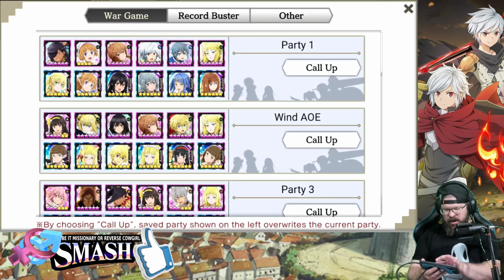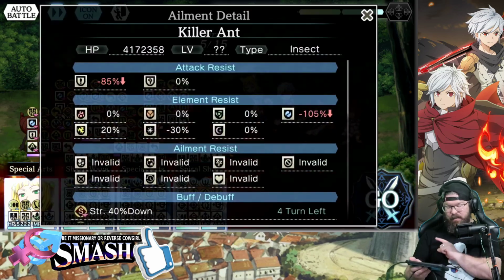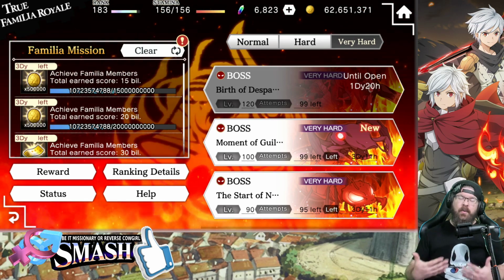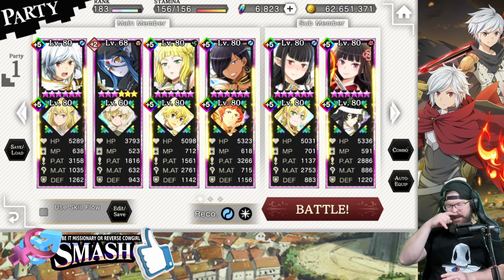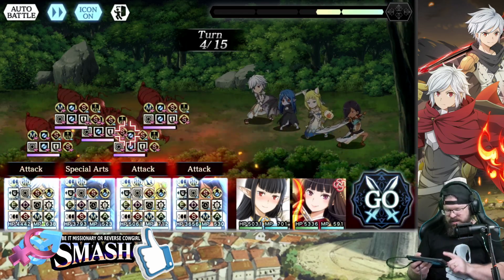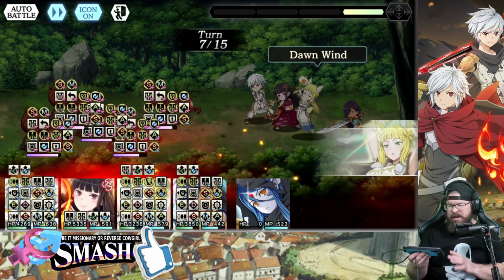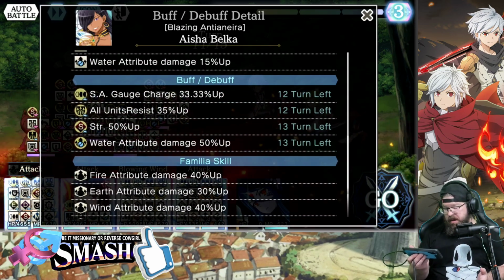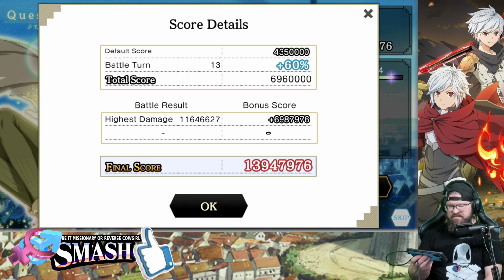The 4th Anniversary Aisha produces the most AOE damage we've ever seen!!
True Familia Royale returns to Danmachi Memoria Freese!! Boss 1 is live and as expected requires a few of the recent anniversary units to properly score maximum points.

The Danmachi Memoria Freese JP 4th Anniversary Part 3 gets delayed?! Meanwhile part 2 gets a non-time limited banner with a new Ryu and Lili assist?! But is this really the place to spend your precious free to play iris?